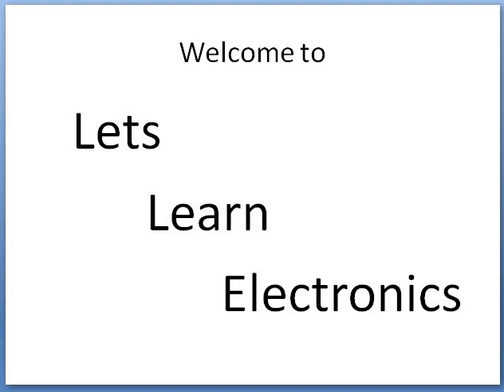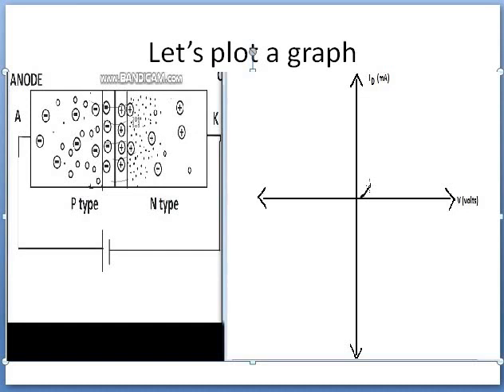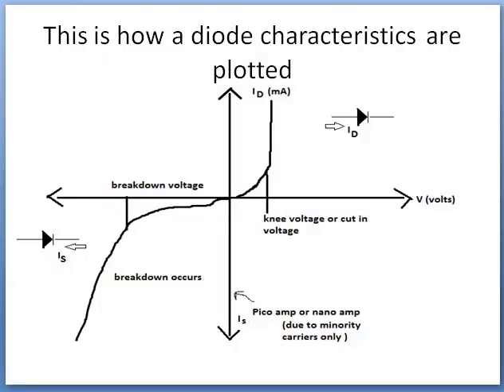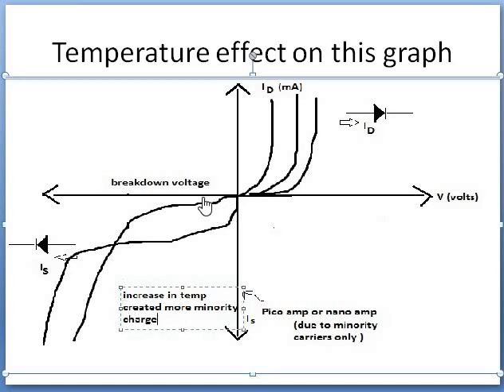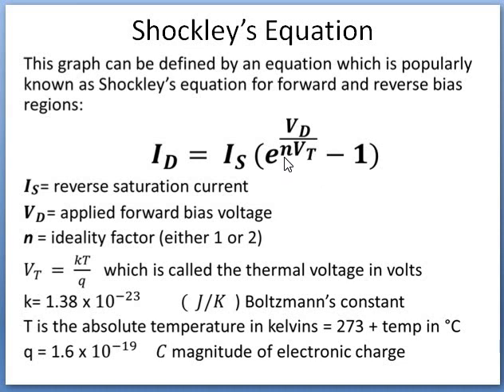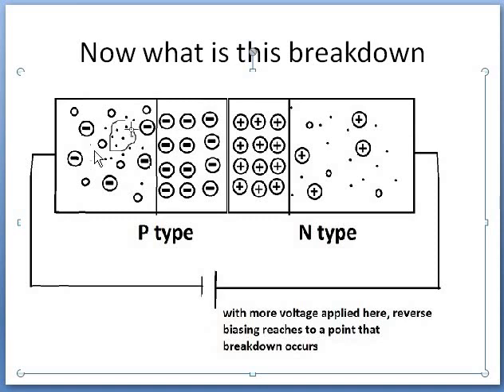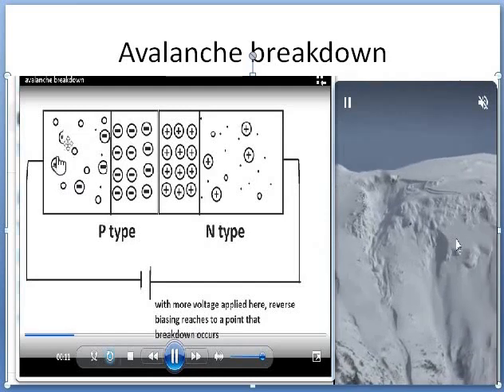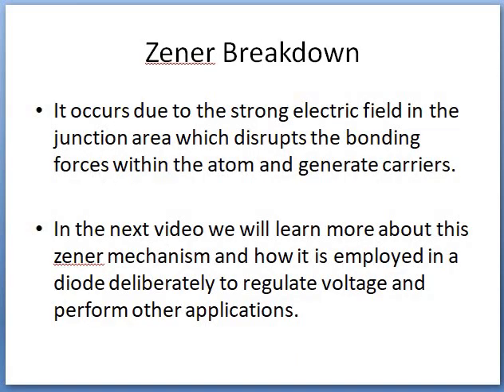diode characteristics avalanche breakdown zener breakdown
This video explain how and why diode starts conducting in the forward biased region, how and why reverse saturation current flows in the 4th quadrant of the graph. It also introduces how breakdown occurs. The avalanche and zener breakdowns.